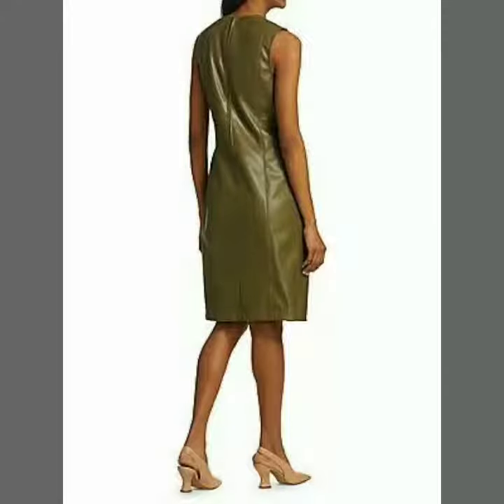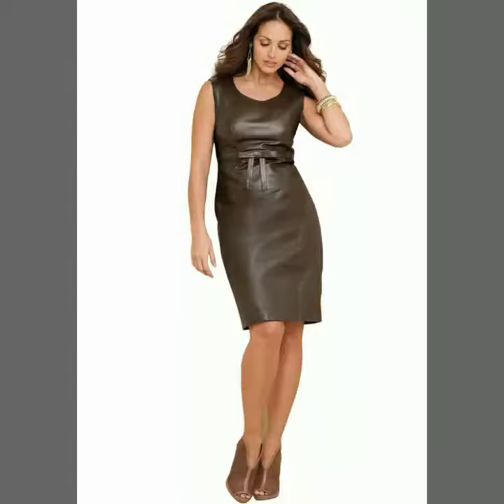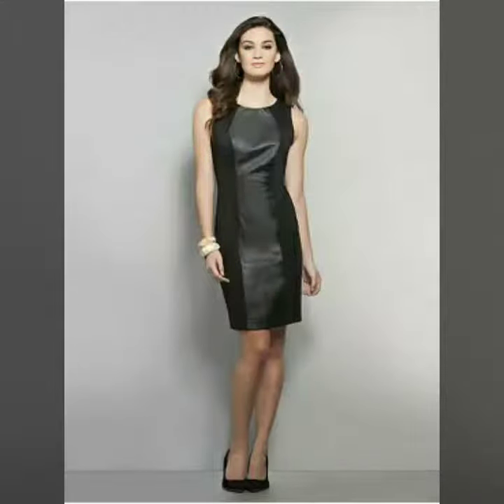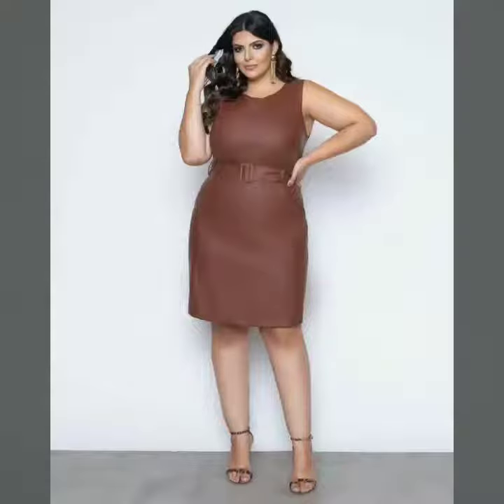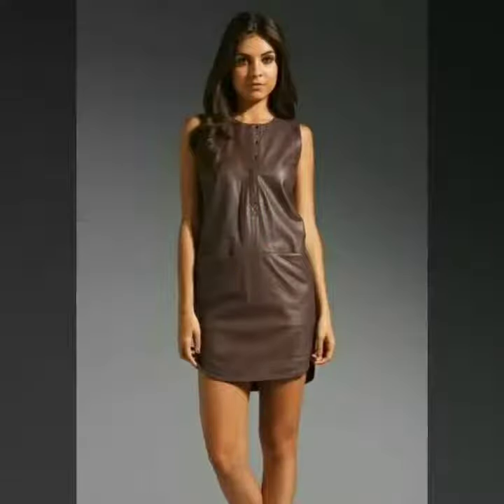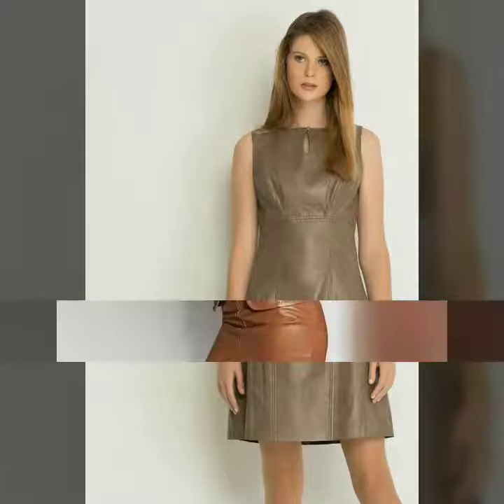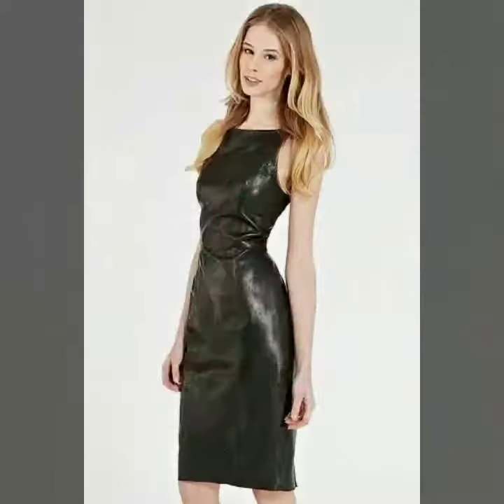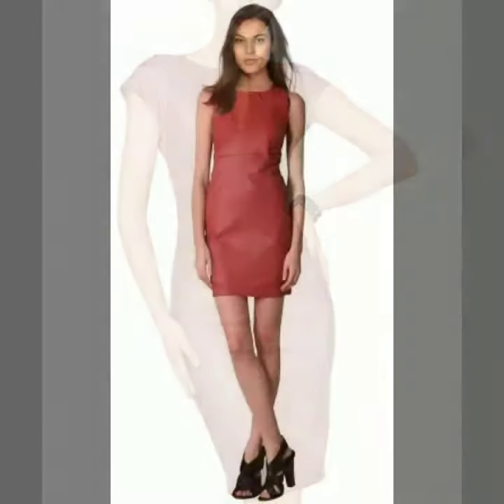Gorgeous leather dresses